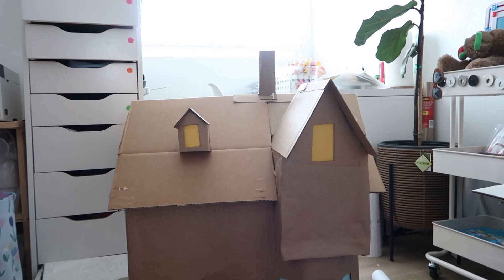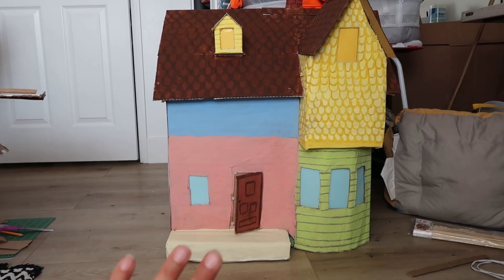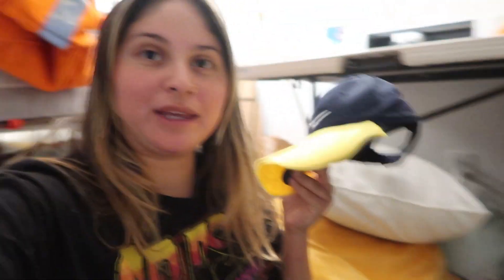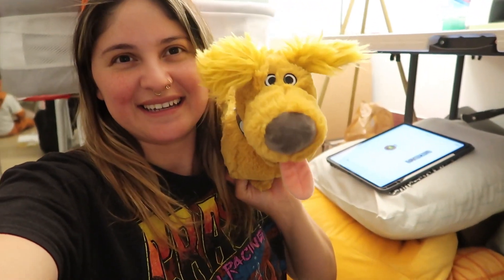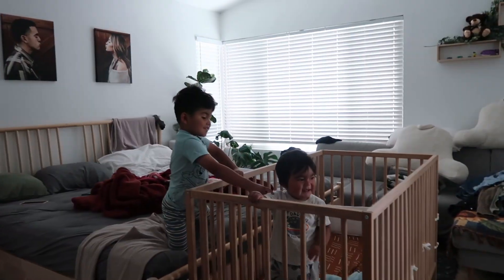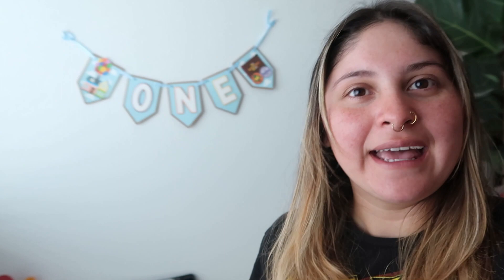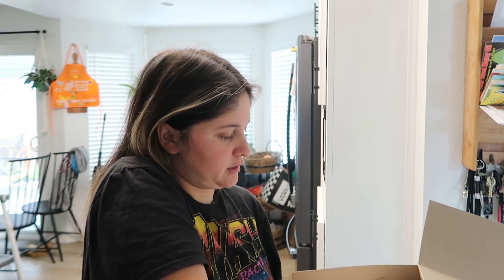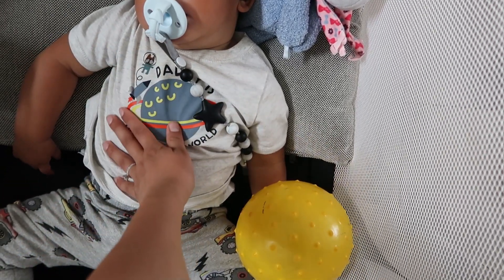a weekend full of crafting + daylo's 1st bday photoshoot